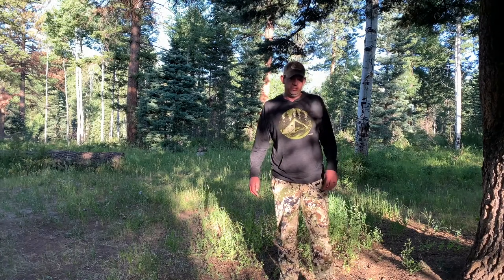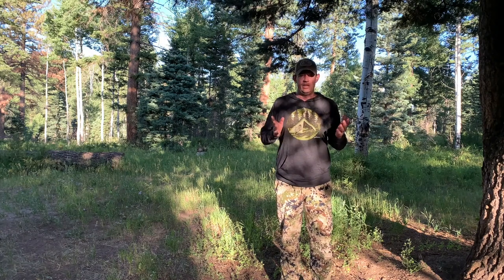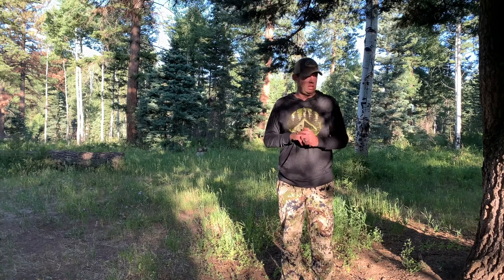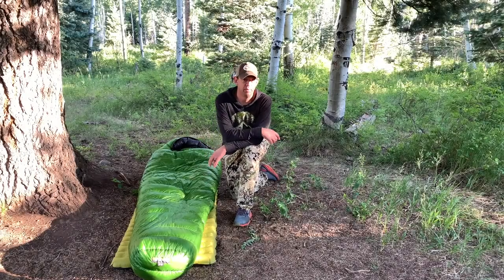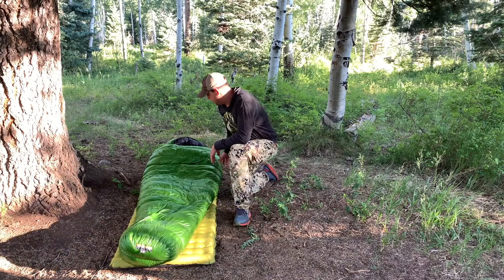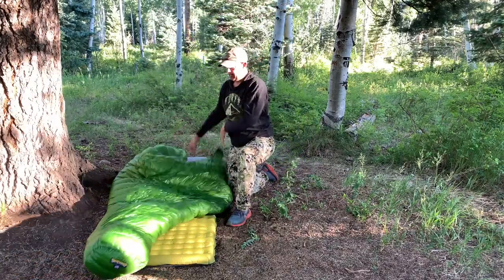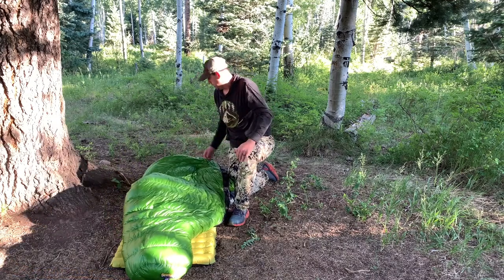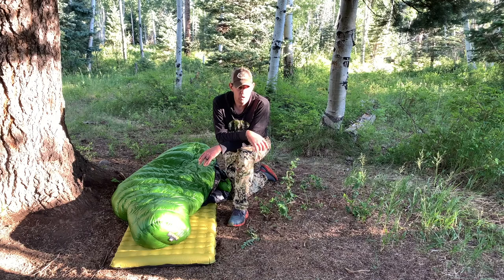Colorado Scouting Trip Crib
Our goal with the Backcountry Rookies, Backcountry Cribs is to give people ideas on the many different options that are out there when it comes to spike camping or setting up your base camp for your hunt.  We offer lots of options for you to view and hopefully, this Backcountry Cribs series will help you make informed decisions for your set up

This episode is from my elk hunt Colorado scouting trip and trail camera recovery mission I did mid-July 2020.  The weather was great, a little on the hot side actually but it was great for an evening under the stars.  The temperature during the days was in the low 90s in the sun and mid 80s in the shade.  As the sun went down and the temperatures dropped my evening was in the low 60s at camp.  There wasn’t a cloud in the sky and the stars were bright.

I opted for a night under the stars and chose to go shelterless.  I set up my sleeping pad under a large pine tree that would give me the cover I needed if a rain shower started, and of course, it rained a little but using the tree provided the cover I needed to keep me dry.

I used a Nemo Tensor 25L on the ground for my sleeping pad and a Western Mountaineering Versalite 10° sleeping bag to keep me warm.  You might think an insulated sleeping pad and a 10° is a bit much for July but I unzipped the bag and used it like a quilt or a blanket and it allowed enough breeze to pass through that I stayed comfortable and cool all night long.  I also don’t set a camp without my Exped Mega Pillow.  It goes with me everywhere, I find that a small luxury like a good pillow is hard to beat.  It might only be surpassed by a good cup of camp coffee in the morning.

*I would like to note, I took a Seek Outside Eolus floorless shelter to set up if the weather called for sustained rain or thunderstorms but in the situation I was in the big pine provided all the cover I needed.